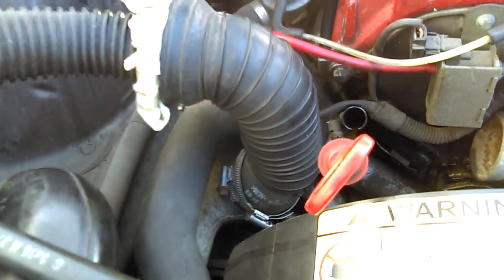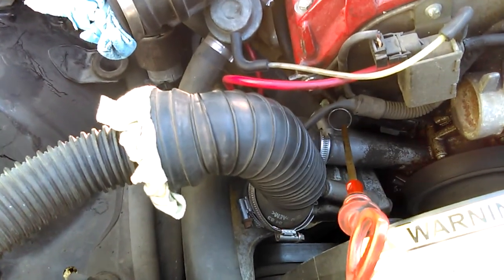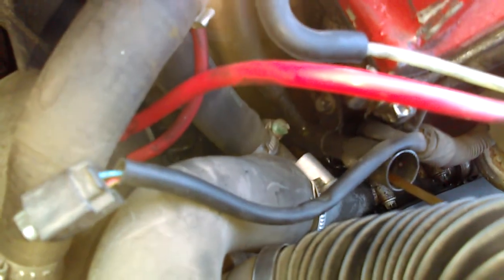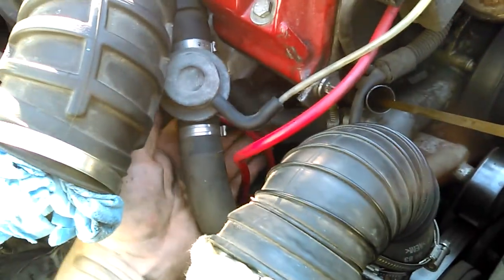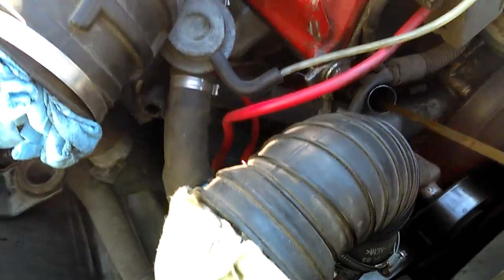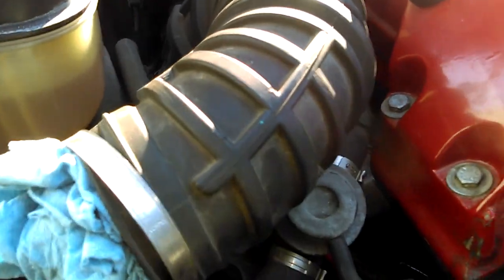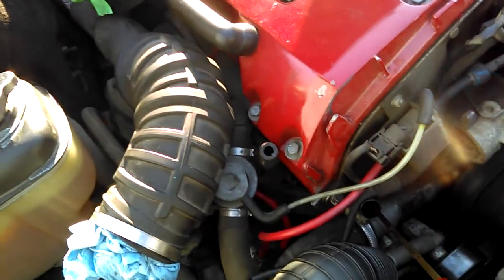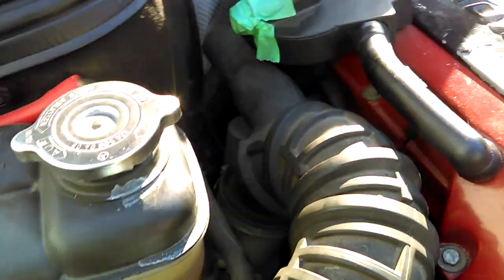Mercedes Benz C230 Kompressor oil in intake smoke test